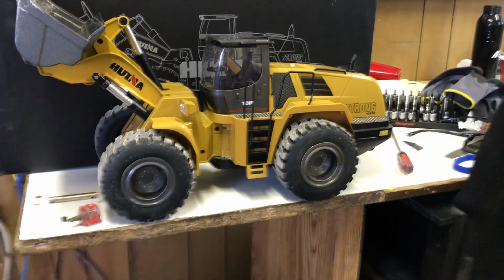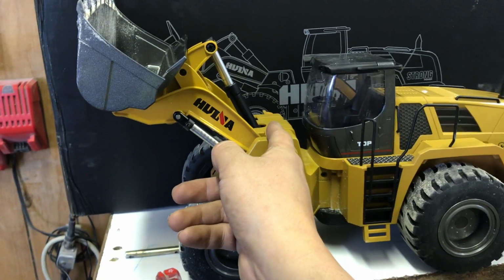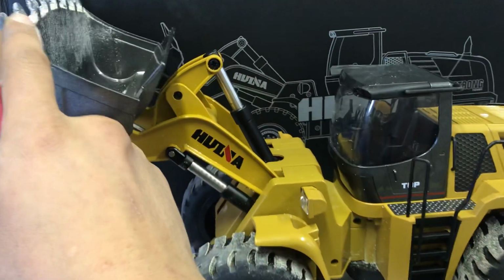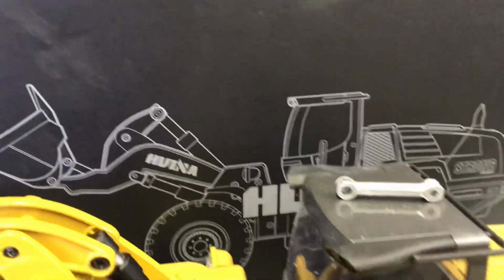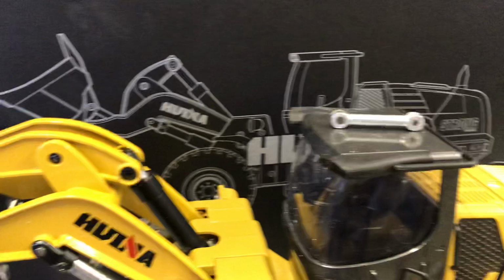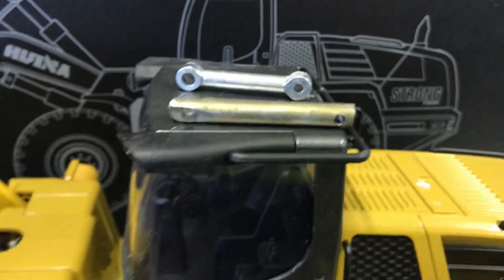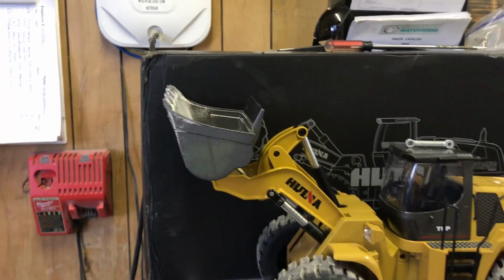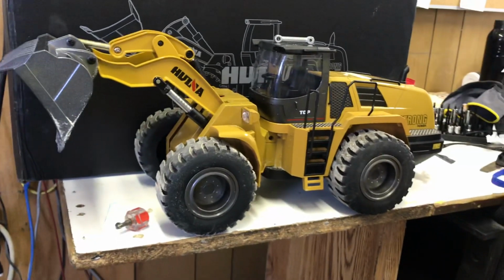Huina wheel loader 1583/583 upgrade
Small modification that is well worth the time to this Huina wheel loader... Affordable miniature construction equipment